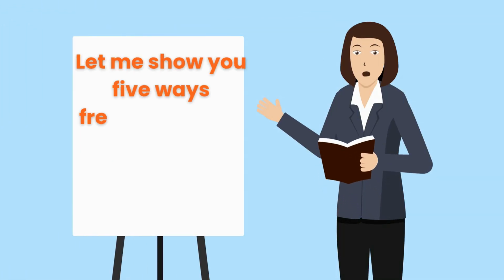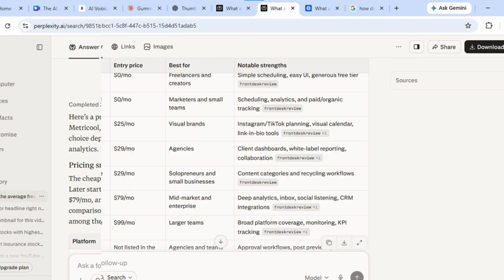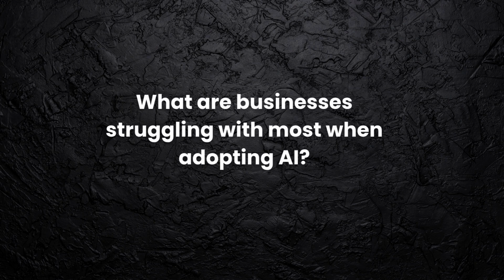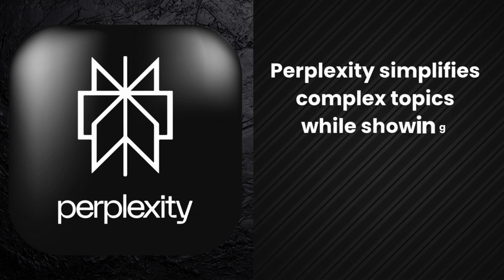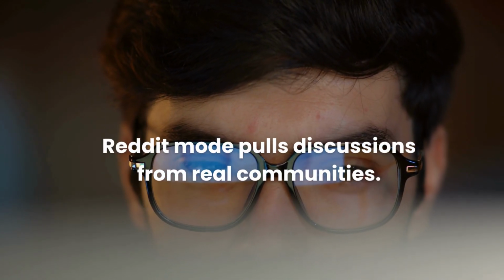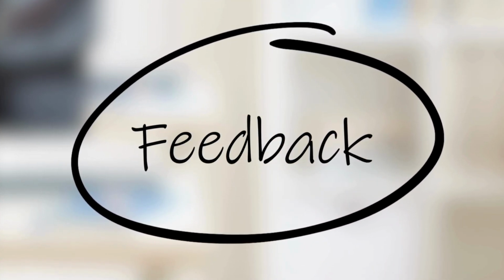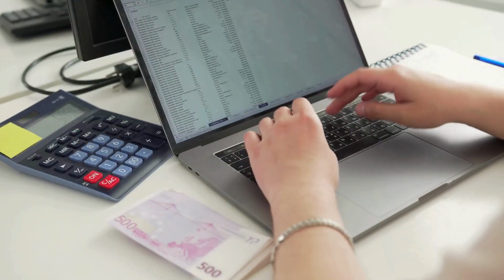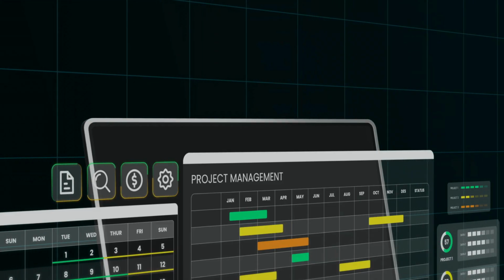Learn 80% of Perplexity in Under 8 Minutes!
I stopped using Google for most research six months ago. This free AI tool gives you direct, sourced answers to any question in under ten seconds — no more clicking through five articles to find one data point. In this video I show you exactly how Perplexity AI works, how it compares to Google, and five specific ways to use it as a freelancer or content creator starting today.

⏱️ TIMESTAMPS:
00:00 – Stop Researching Like This
00:32 – What Perplexity AI Actually Is
00:51 – Perplexity vs Google (Live Test)
01:55 – 5 Ways Freelancers Use Perplexity
03:56 – Hidden Features Most People Miss
05:44 – Perplexity vs Google: When to Use Each
06:50 – Get Started for Free in 2 Minutes
07:14 – Free AI Prompt Pack

→ 100+ AI Prompts Pack:
Gumroad:

📋 BEST PERPLEXITY SEARCHES FOR FREELANCERS:
→ "Give me an overview of [client industry] — key trends and challenges in 2026"
→ "What is the average freelance rate for [your service] in [location] in 2026?"
→ "Compare the top [X] tools for [niche] — pricing and features"
→ "What are the most discussed [topic] among freelancers right now?"
→ "Explain [complex topic] in plain language with sources"